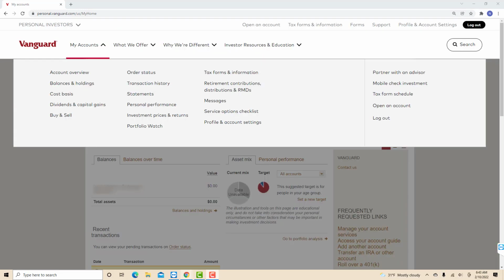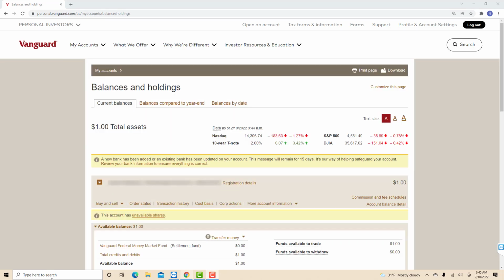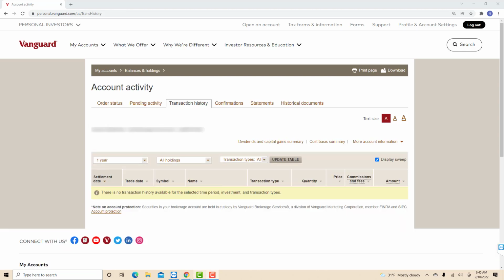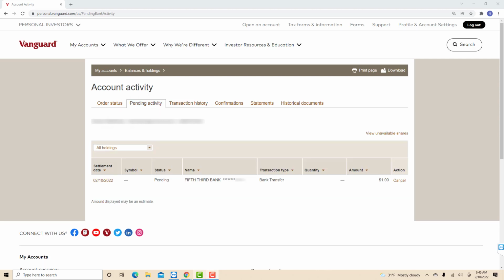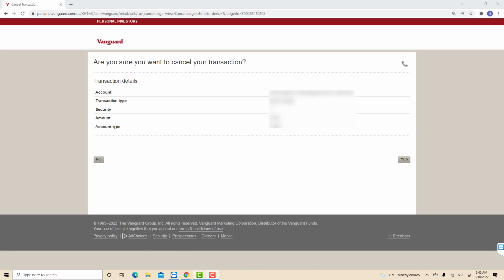How to Cancel a Pending Transaction on Vanguard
Learn how to cancel a pending transaction on Vanguard.